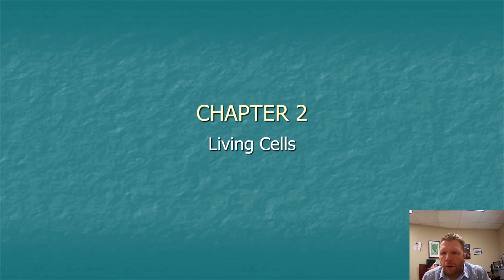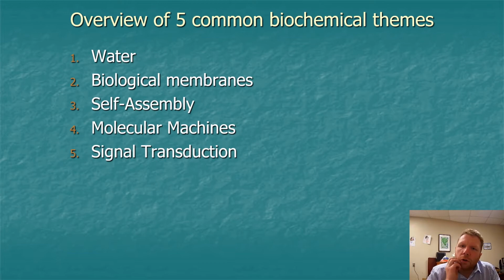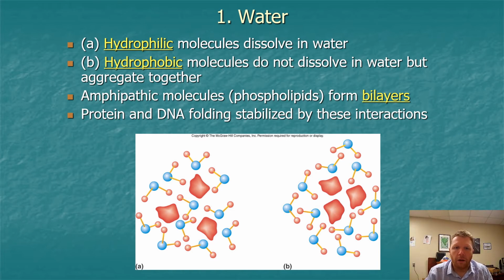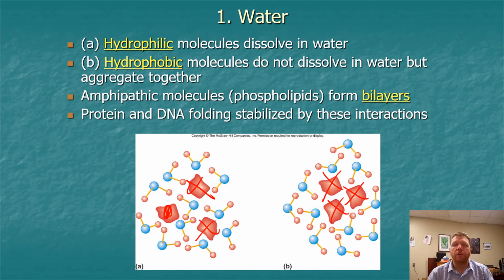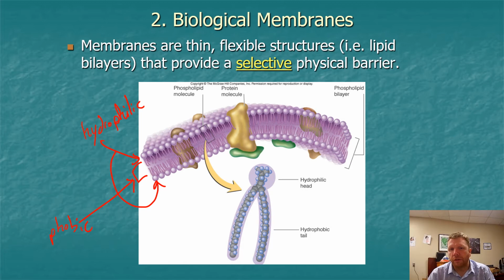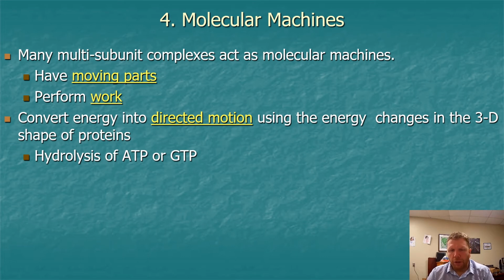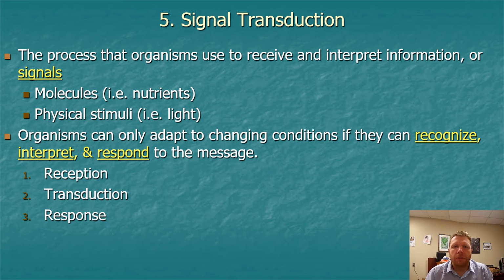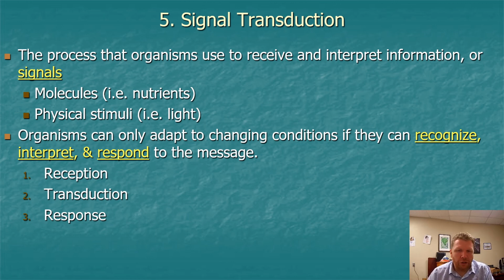CHEM 2350 - Chapter 2 - 1